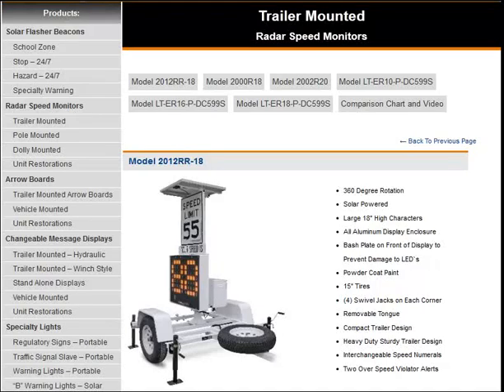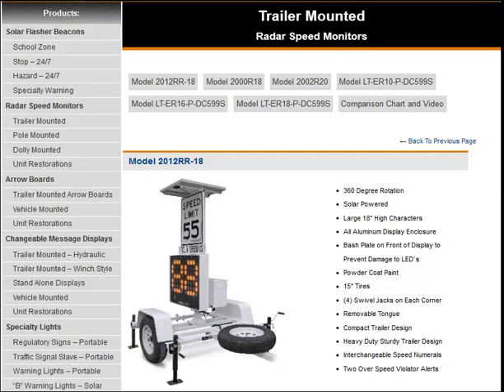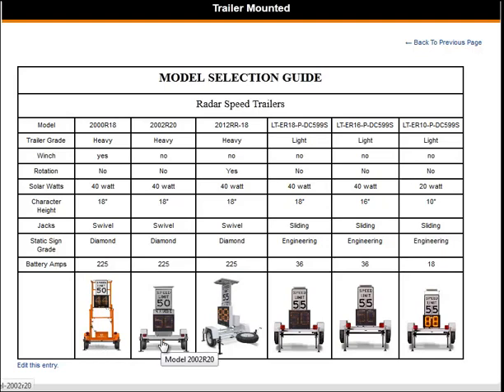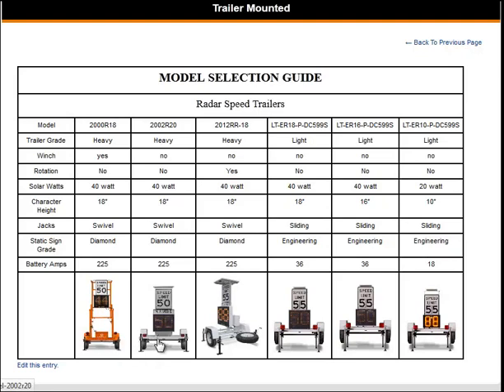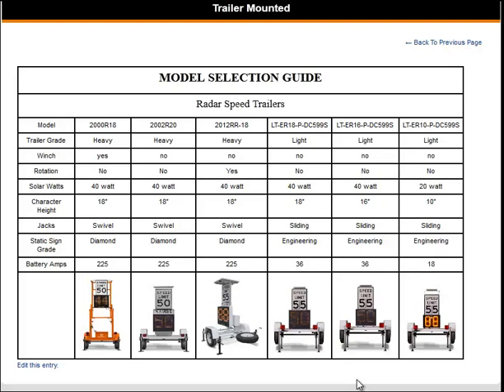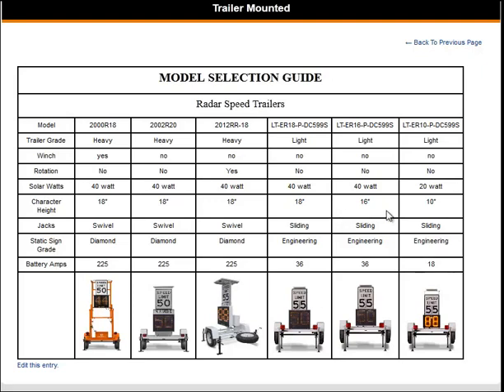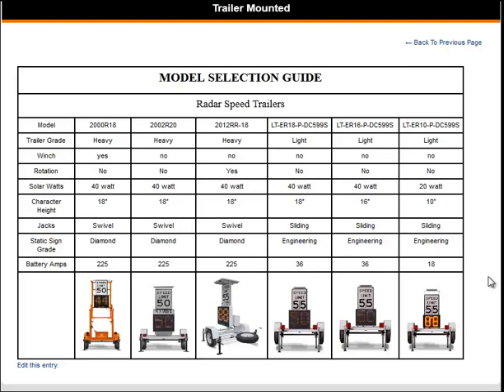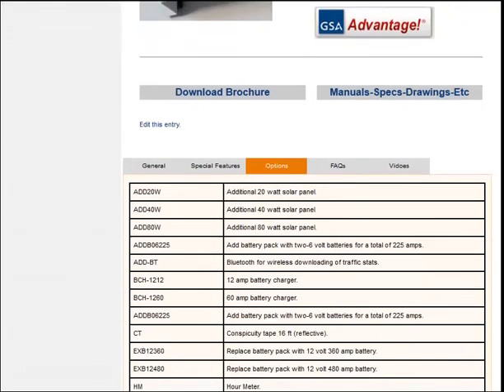Comparison - Trailer Mounted Radar Speed Monitor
This is a comparison video of K&K Systems' Trailer Mounted Radar Speed Monitors and how to choose which system is right for you. If you do not see a system that fits your needs, K&K Systems can custom build a system just for you. Contact a K&K Dealer near you by clicking on our dealer tab on our or contact K&K Systems directly at .